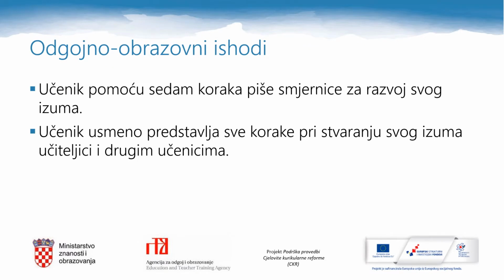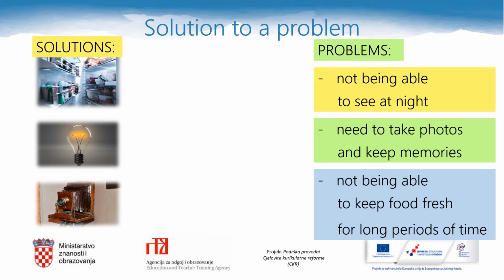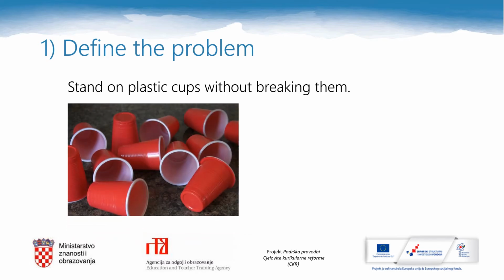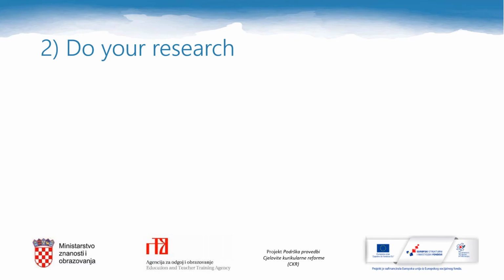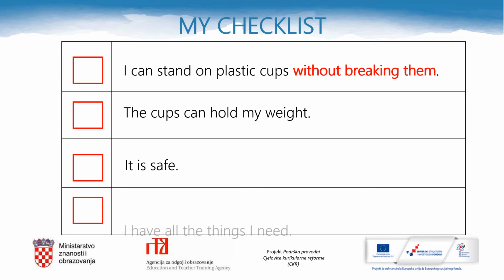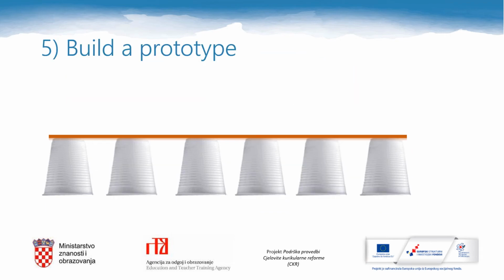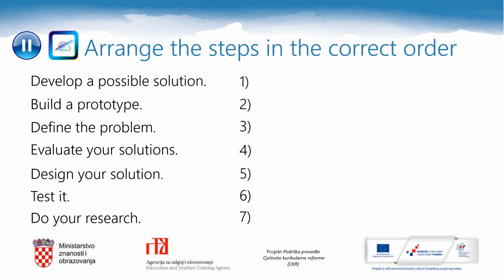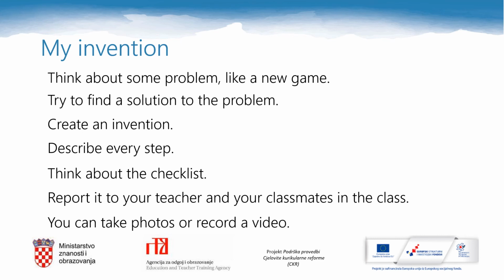Engleski jezik, 6. r. OŠ - I'm a Scientist!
Autor: Alenka Taslak
Poveznice na dodatne sadržaje: